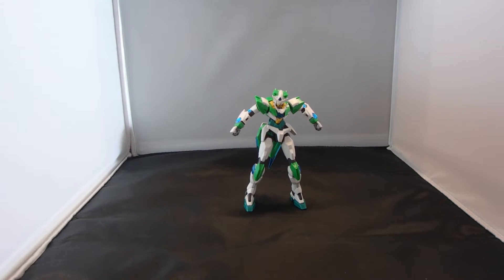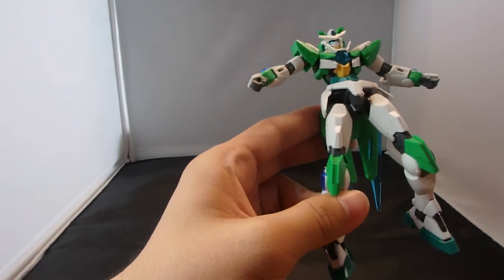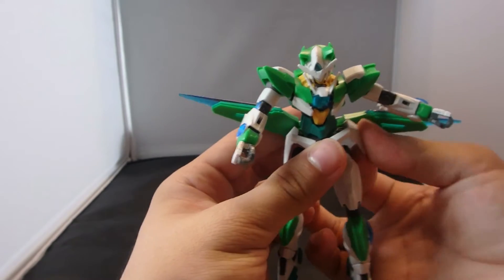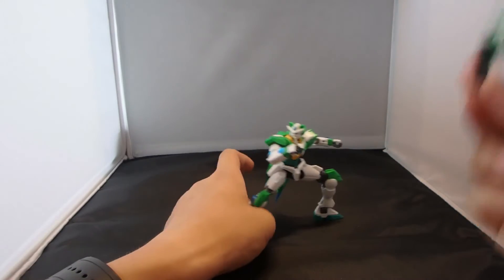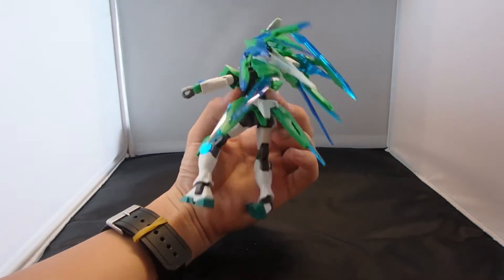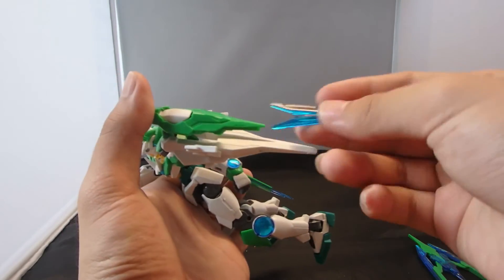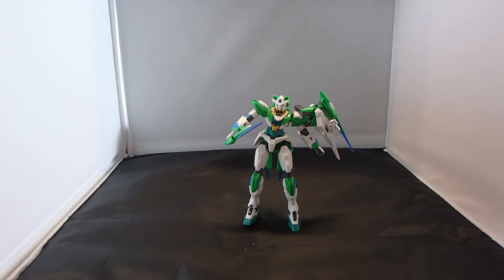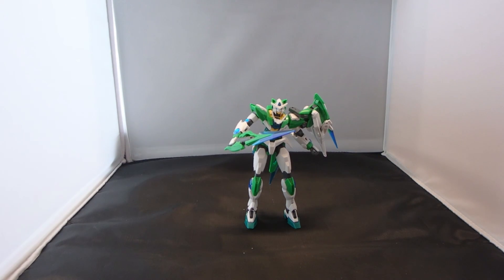HG Gundam 00 Shia Qan[T] Review